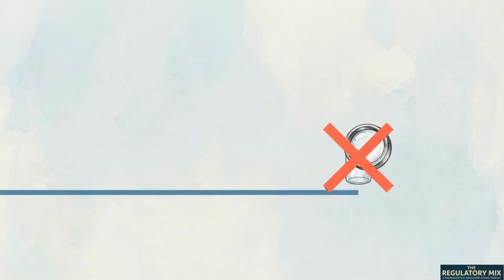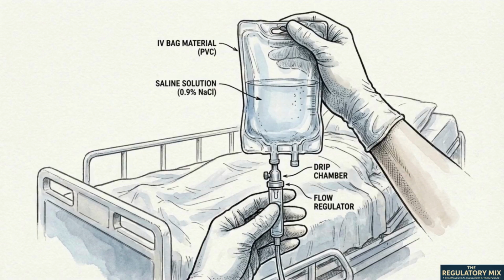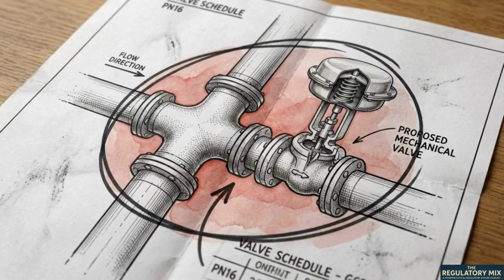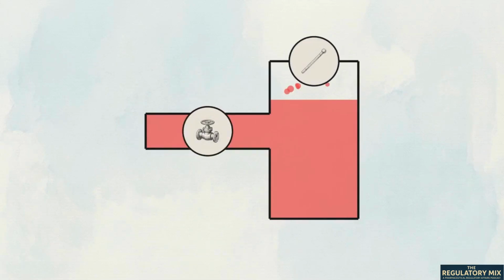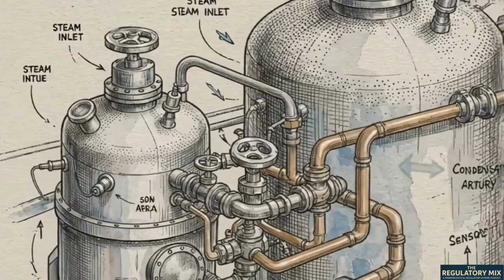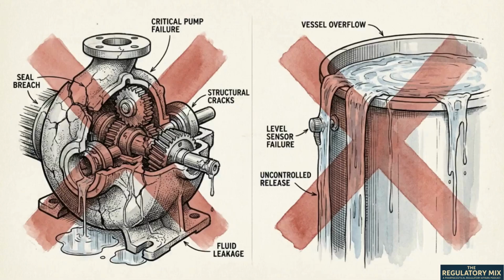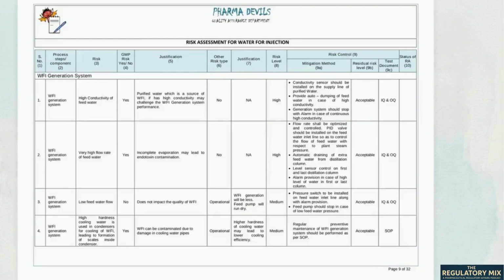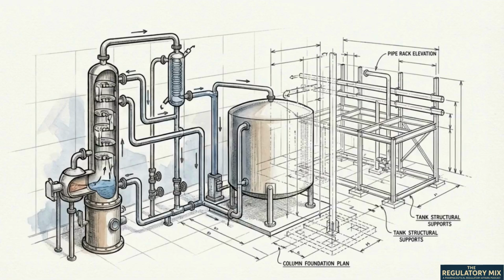Risk Assessment for WFI Generation, Storage, and Distribution System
This video provides a comprehensive risk assessment framework for the production, containment, and delivery of Water for Injection (WFI) within a pharmaceutical setting. It establishes a systematic approach to identifying hazards that could compromise product quality or personnel safety, categorizing them as GMP or non-GMP risks. By utilizing a qualitative matrix, the protocol evaluates the probability and impact of various failure modes, such as conductivity spikes or temperature fluctuations. The sources outline specific mitigation strategies, including automated alarms and sensor-driven controls, to ensure the system operates within safe parameters. Ultimately, these records serve as documented proof that the design and operational features of the water system meet rigorous regulatory and safety standards.